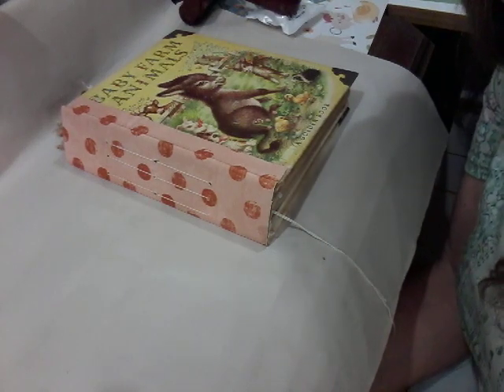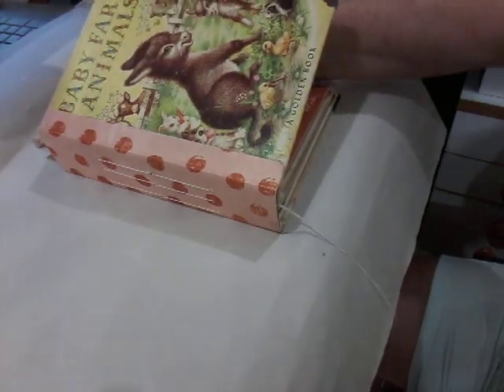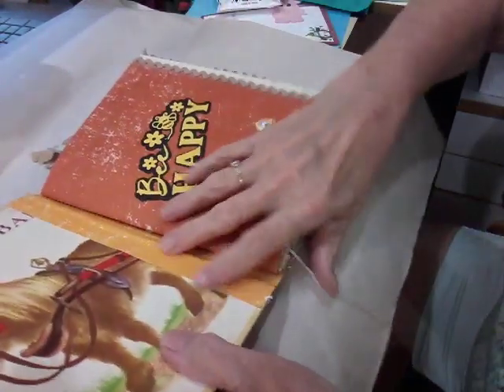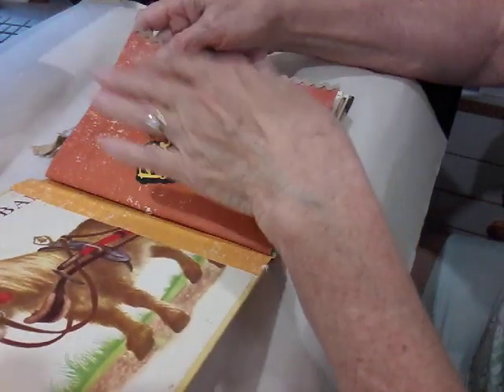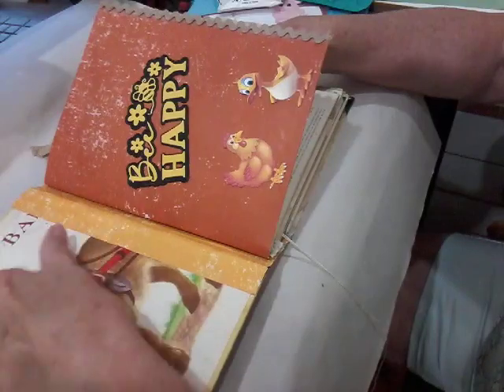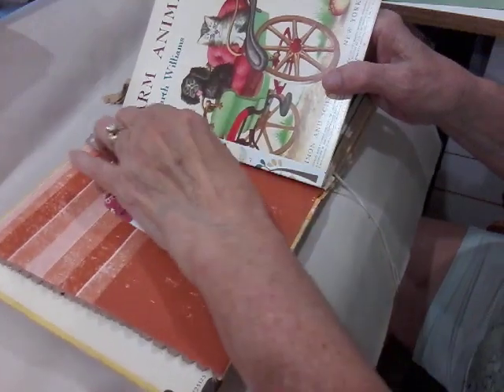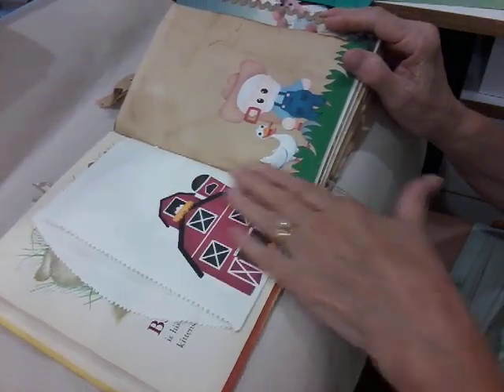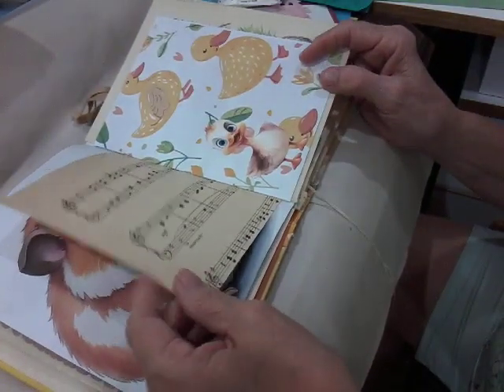Another Little Golden Book Junk Journal Baby Farm Animals